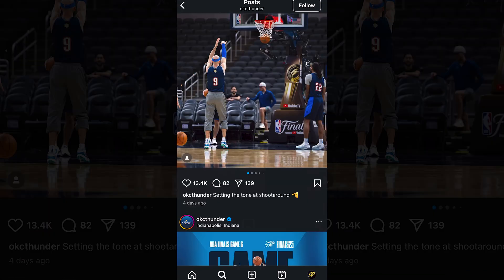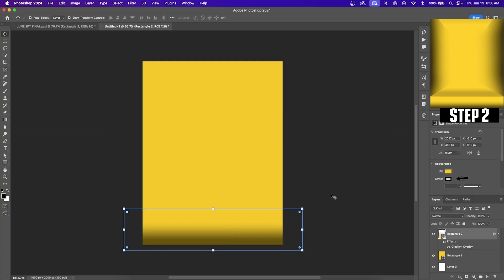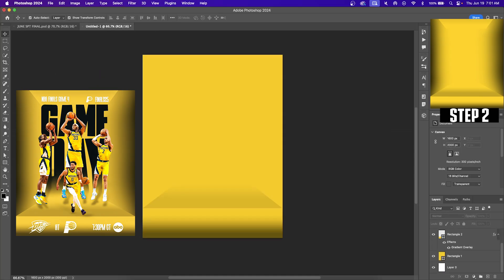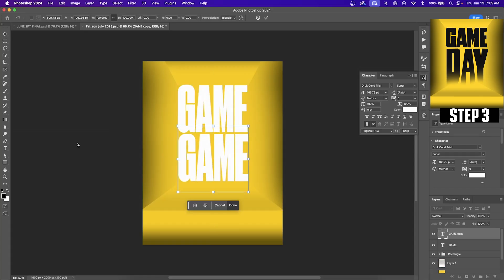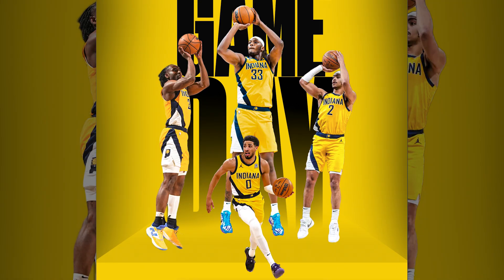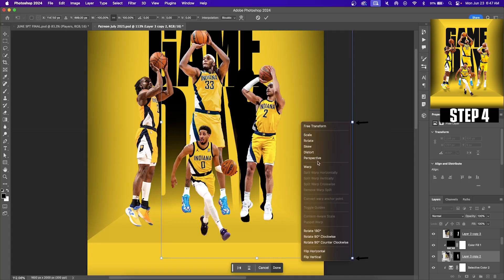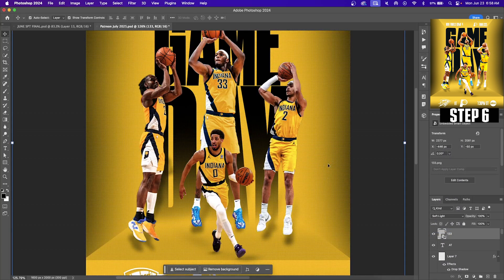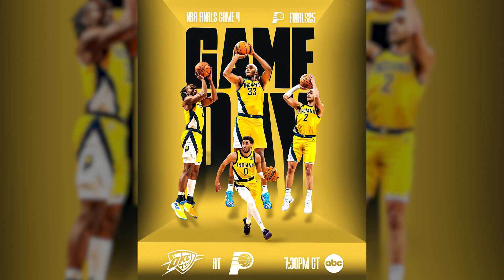How To Create A Sports Graphic | NBA Graphic Design Walkthrough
Sports Photoshop Tutorial. We will walk through step by step how this sports poster design was done for the NBA Playoffs. Adobe Photoshop is easier to use than people make it. This sports graphic tutorial goes through the basics and is super easy to follow if you pause and follow along.

⏱Timestamps ⏱
0:00 Intro
0:12 Step 1 Yellow Background
0:58 Step 2 Platform Creation
4:40 Step 3 Text
5:45 Step 3 & Add  Players
6:20 Step 4 Color Correction
7:22 Step 4/5 Shadows
9:22 Step 5 Add Text
9:32 Step 6 Overlays and Effects
11:18 Outro